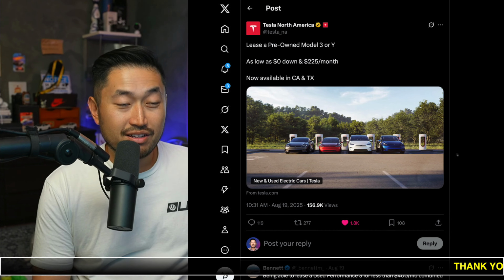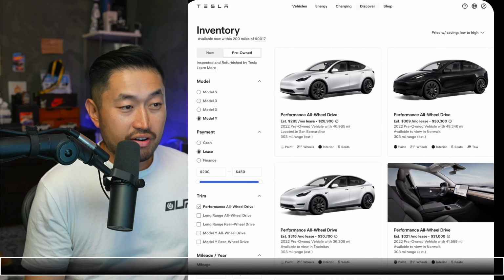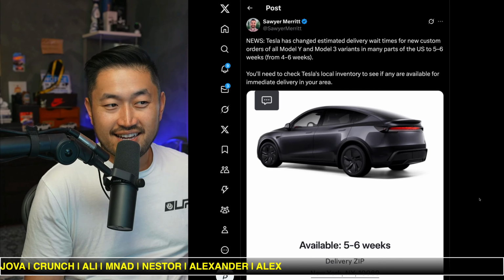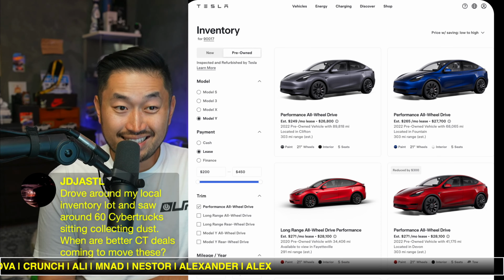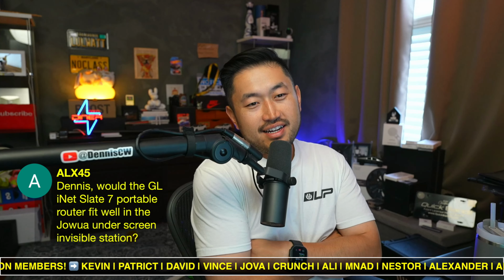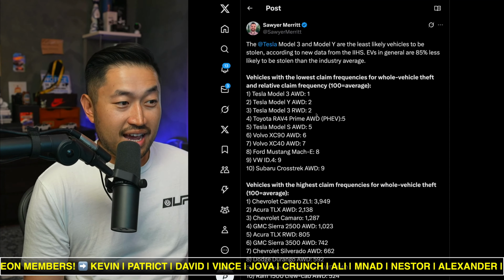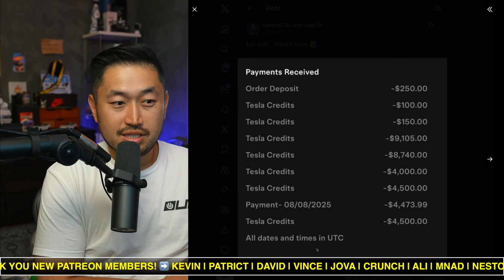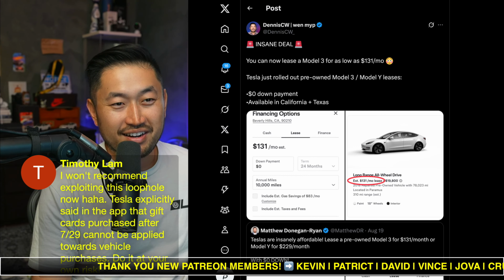INSANE - You Can Now Get a Tesla for $131/ Month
CODE: DENNIS or DENNIS35
MY Juniper

or
• Submit your vehicle here and put "Dennis Deal"

TINT / Wrap (OC): OC Tint Solutions | Ask for DENNIS DEAL

TINT / Wrap (LA): Unplugged Performance / BulletProof Auto Spa | Ask for DENNIS DEAL

Owner Andre | Ask for DENNIS DEAL